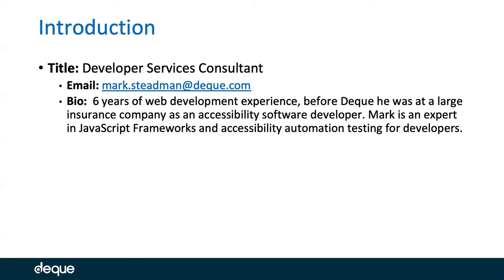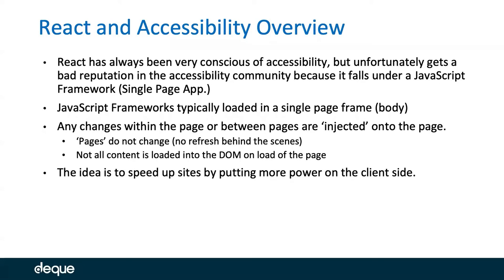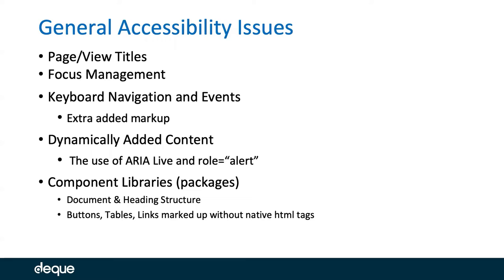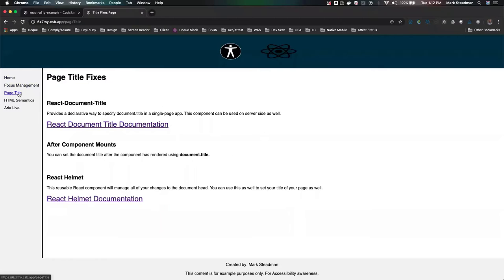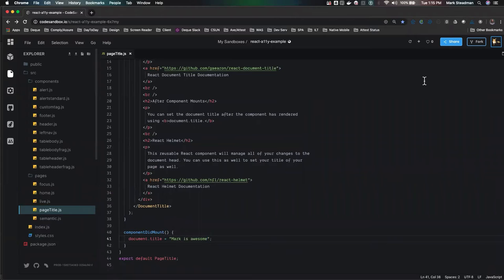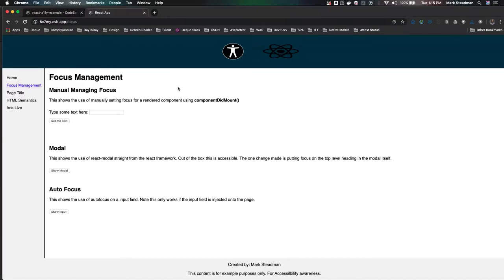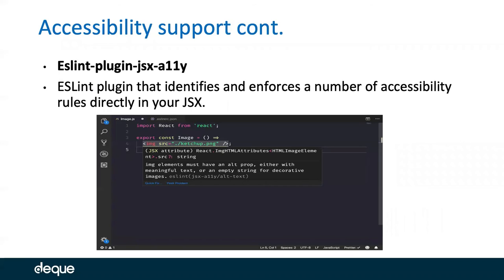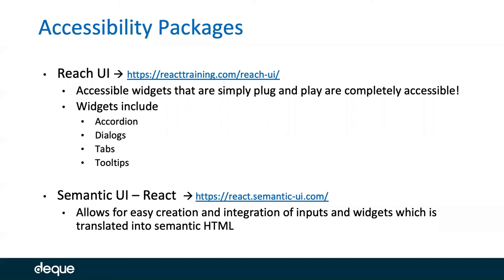React and Accessibility Fundamentals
JavaScript frameworks are becoming the norm for creating powerful, fast, and adaptive web sites. One of the most popular frameworks is React. With the ability to create reusable components, a virtual DOM, and a massive support community behind it, React has advantages that are seemingly limitless.

However, React has also developed a stigma within the accessibility community that web applications created in React are not accessible. The fact is though that React does, in fact, have a lot of accessibility that is built into the framework, and that it also has a large community of accessible add-ons that can help you achieve accessible components.

In this video, Mark Steadman, will cover some tips and tricks that can help you achieve the most accessible react application possible!

Jump to specific parts of this video using our chapters list:

00:00 Introduction and Overview
7:05 Page Titles
12:06 Focus Management
20:33 Keyboard Navigation and Events
30:55 Dynamically Added Content and ARIA Live
35:33 Component Libraries and Packages
37:56 Accessibility Within the Framework
44:02 Q & A

Make accessibility part of your development process with Axe DevTools, the most efficient and effective accessibility toolkit.